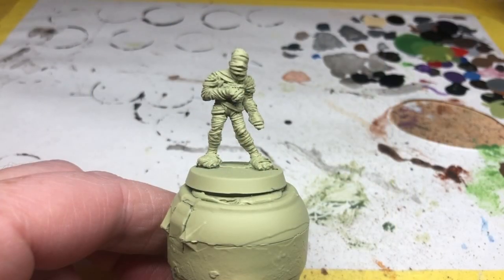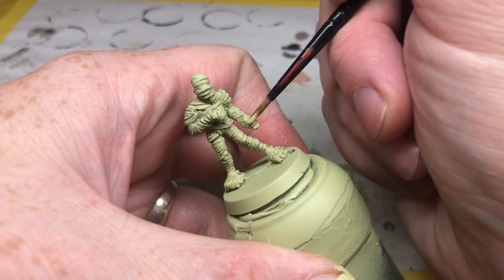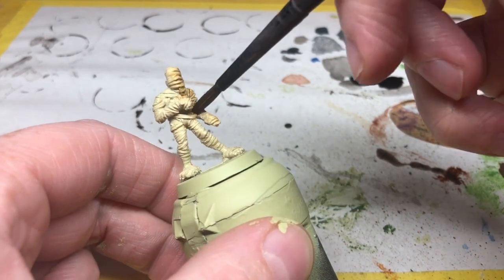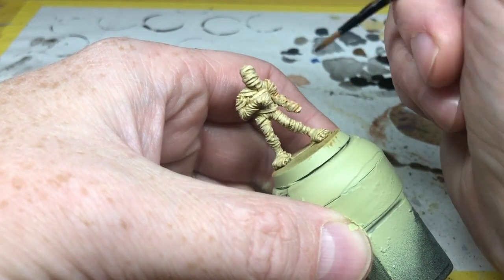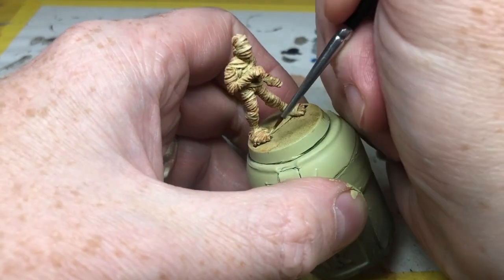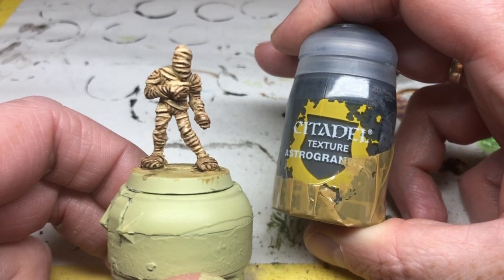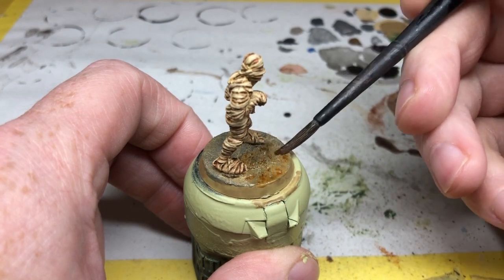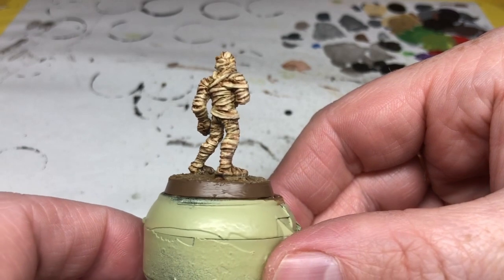Easy Egyptian Mummy Painting Guide | Painting Curse of the Mummy's Tomb from Games Workshop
Always Board Never Boring is starting to get into the super spooky mood of Halloween by painting up the Egyptian mummy from his copy of the classic Games Workshop board game Curse of the Mummy's Tomb. This is a simple painting guide for a decent tabletop quality finish.